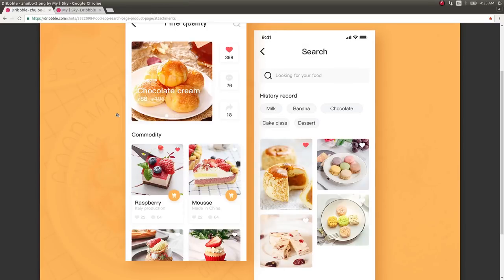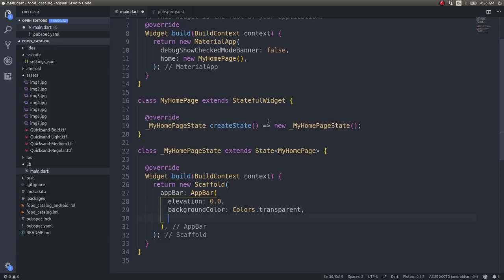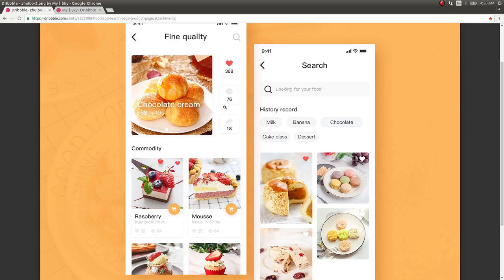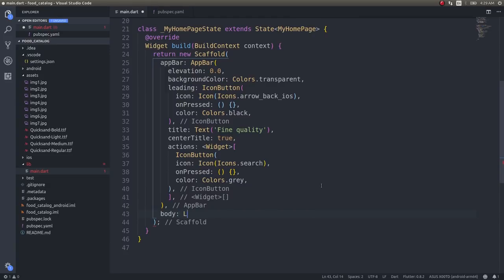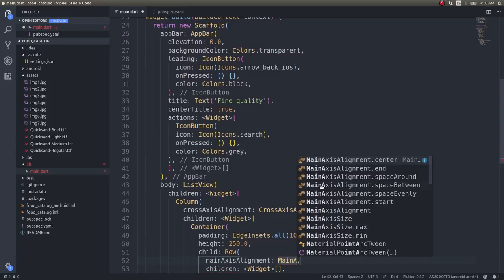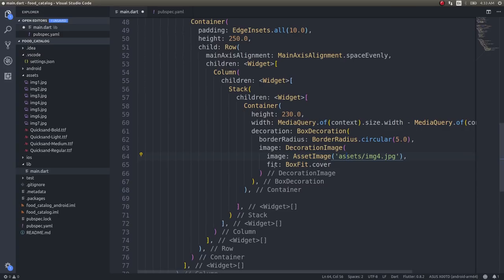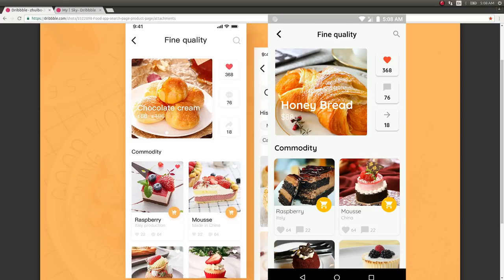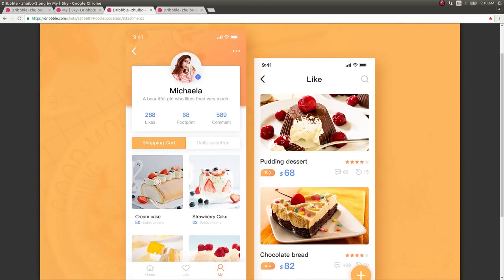Flutter UI - Cakes Catalog